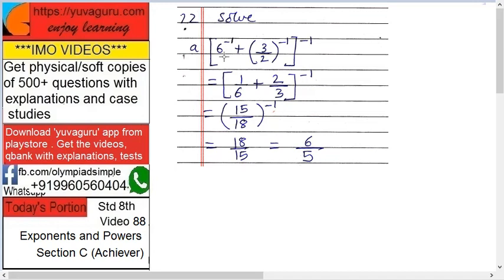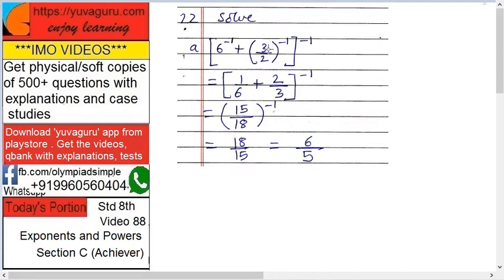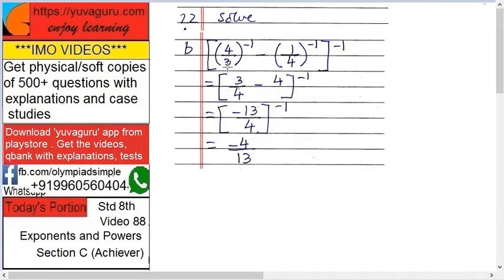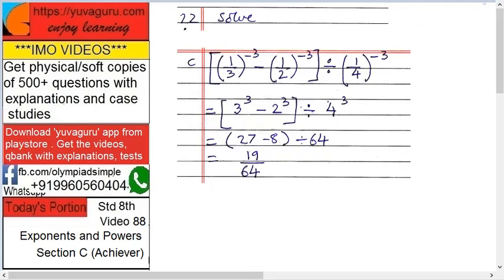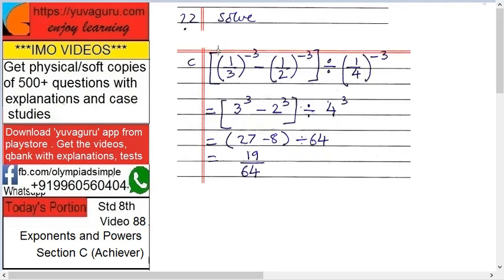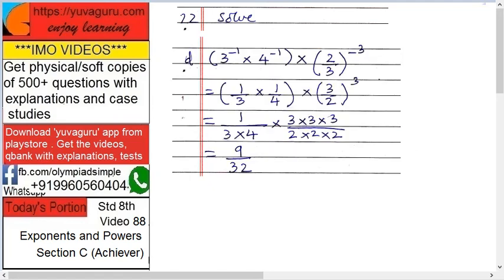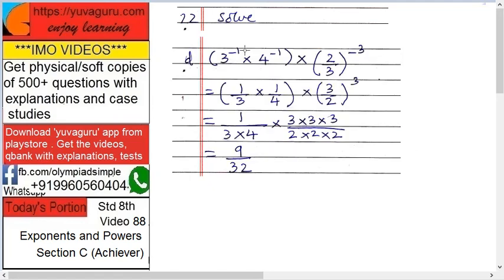IMO Video Std 8 Exponents and Powers